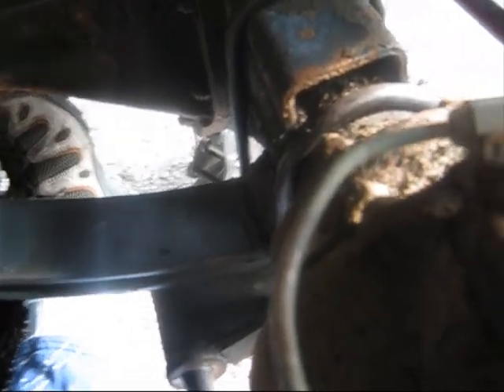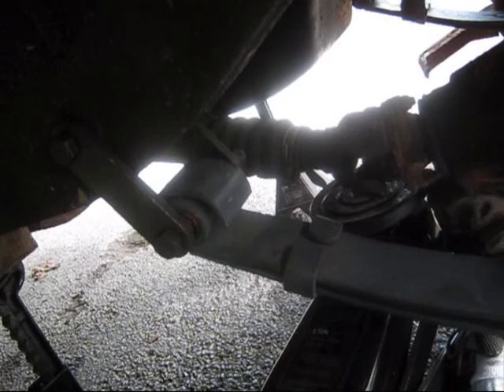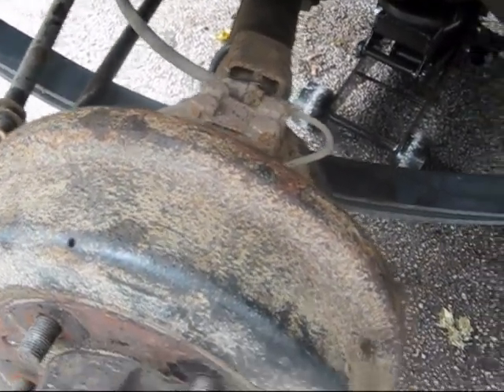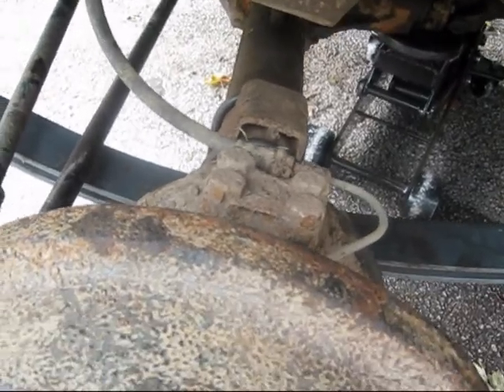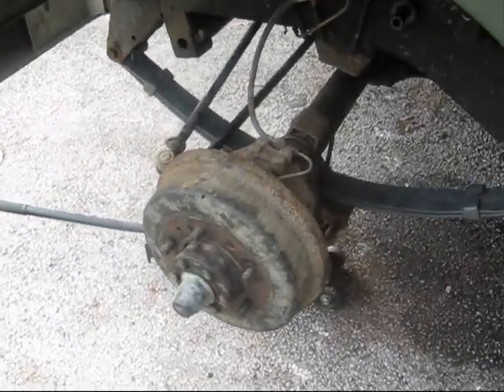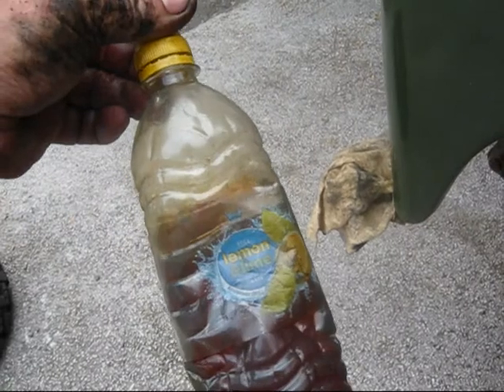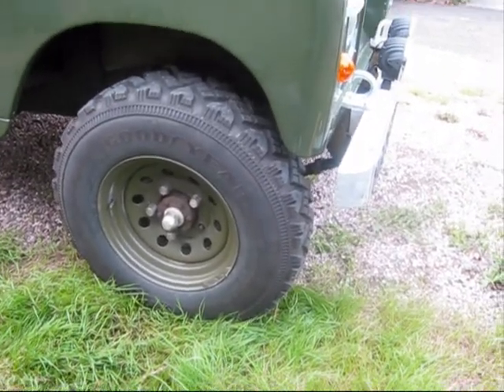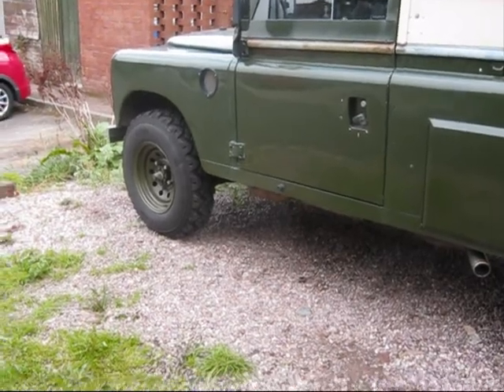land rover series 3, lwb 2.6 front spring change ,part 2. 21/9/2016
the final push to replace the old springs. there were 2 seized bushes ,and they were a little rusty, they will be refurbed and put on stage one, this was a little tuff on me own..but jobs NEED doing !!